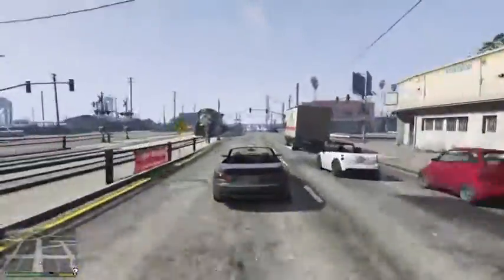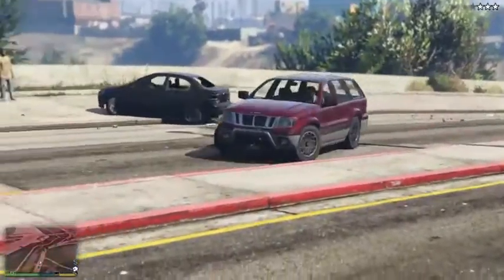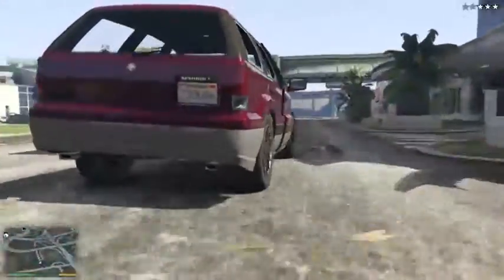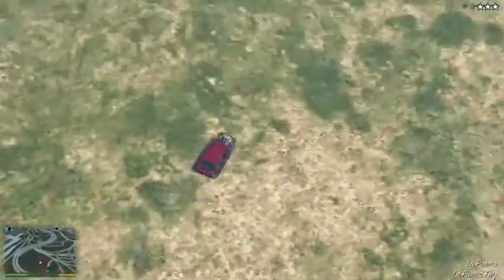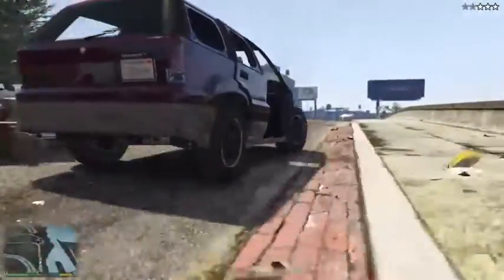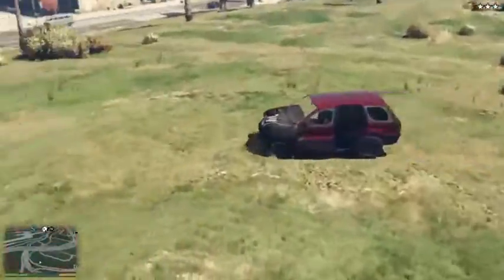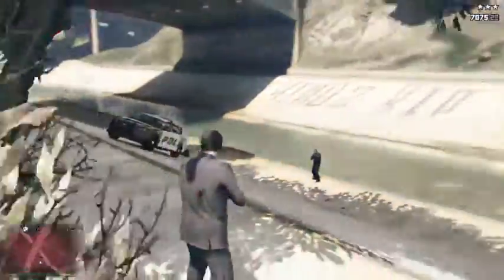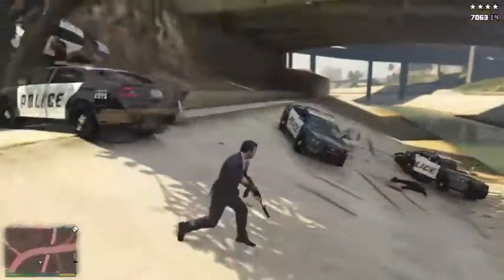GTA5: LTC Episode 5: Grocery Getter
New series "Lose the Cops!"

RULES
1.  CINEMATIC VIEW as the camera.
2.  Must use the same car for the entire chase.
3. No Paint Shops Allowed.

Not as easy as you would think